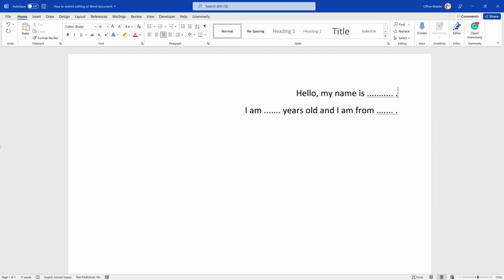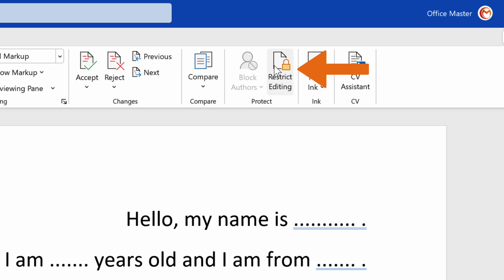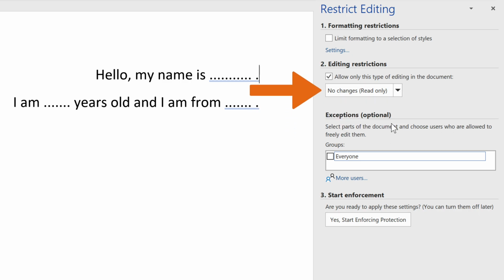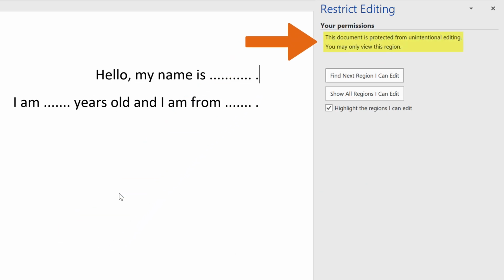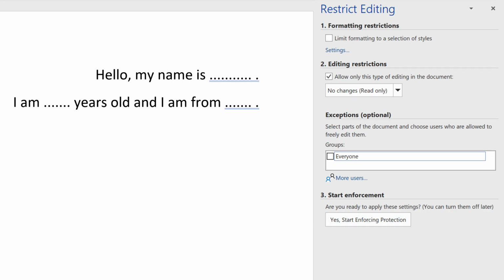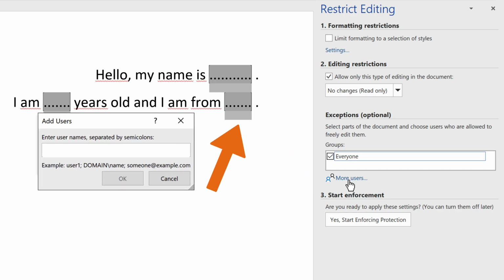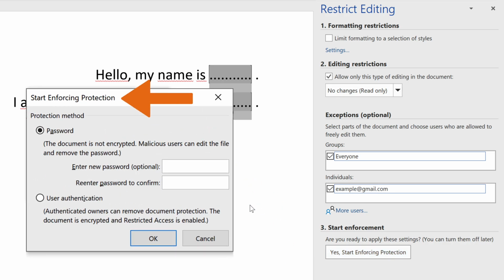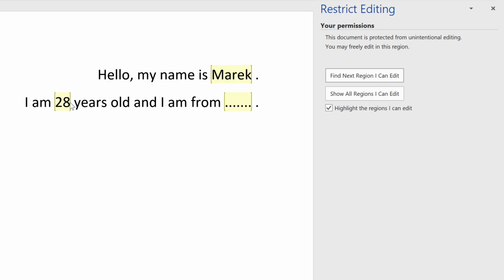How to Restrict Editing in Word documents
In this video, we are going to learn how to restrict the editing in Word documents. Word 365 has many features that are very useful when creating a document. One of those features lets you restrict editing in Word.

Timestamps
0:00 Intro
0:06 How to Restrict Editing in Word documents
1:46 How to Make Some Parts Editable in Restricted document